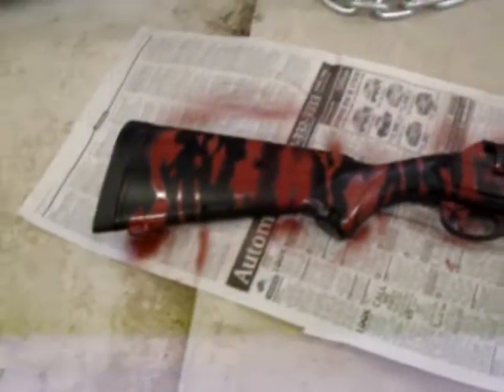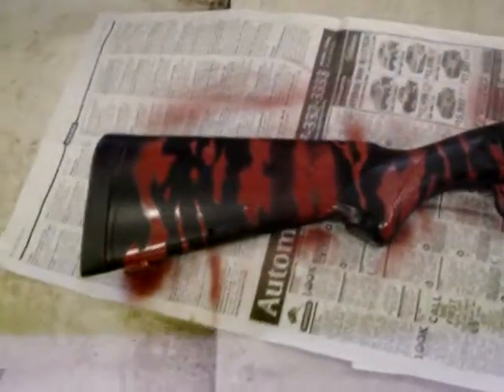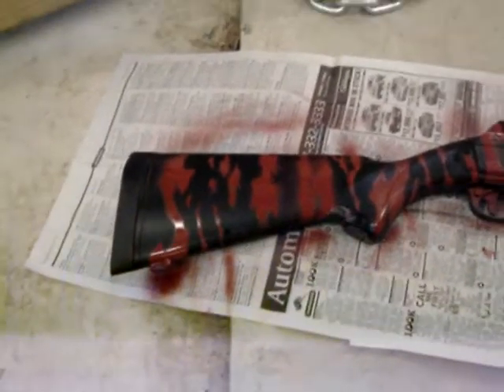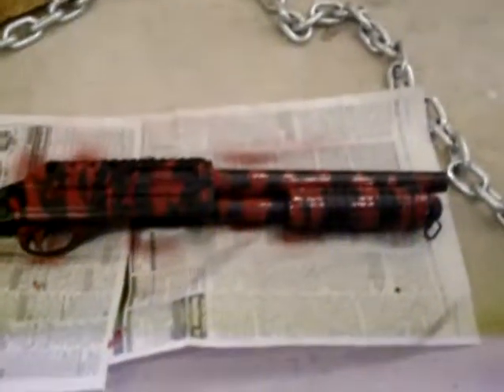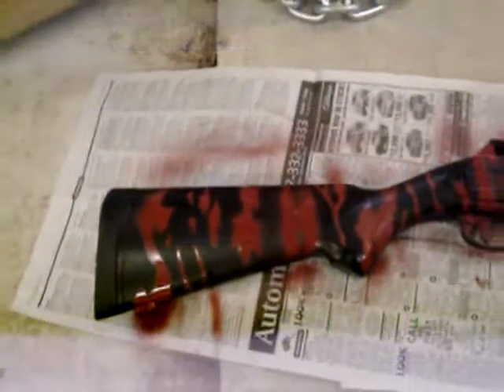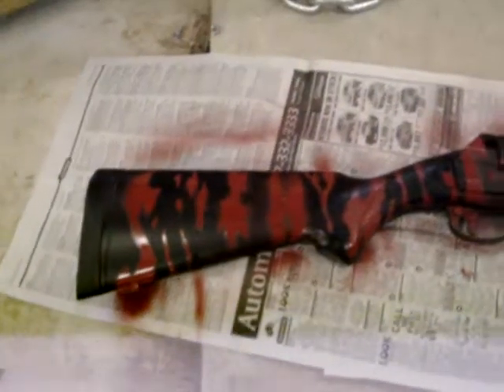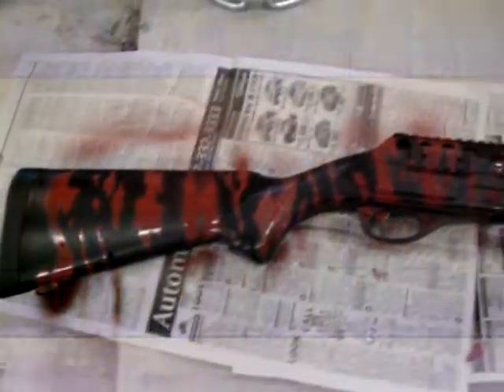airsoft red tiger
i decided to paint my air soft gun red tiger i used a stencil that i was emailed from ugotrobbed 2 check out his videos and get the stencil. rate comment